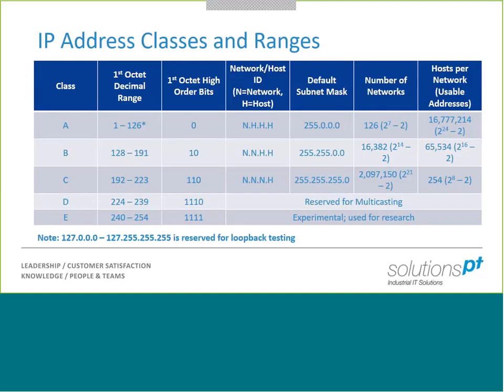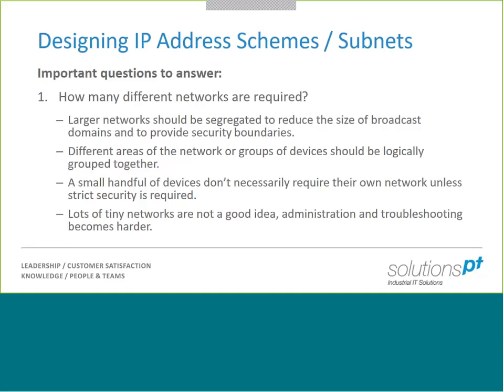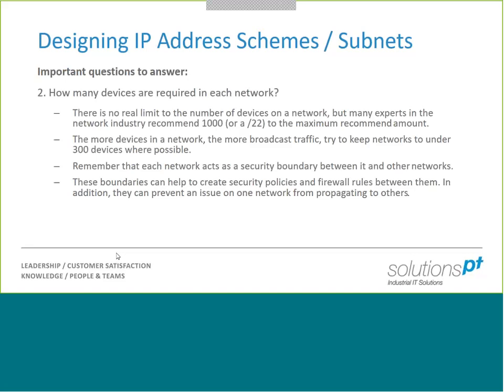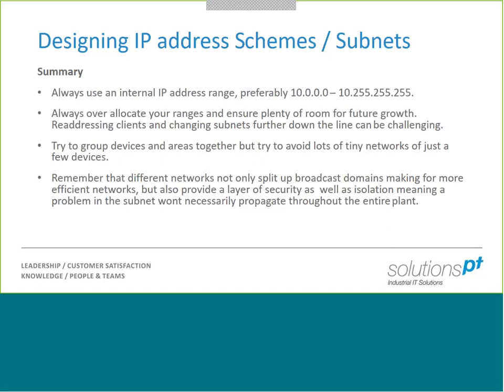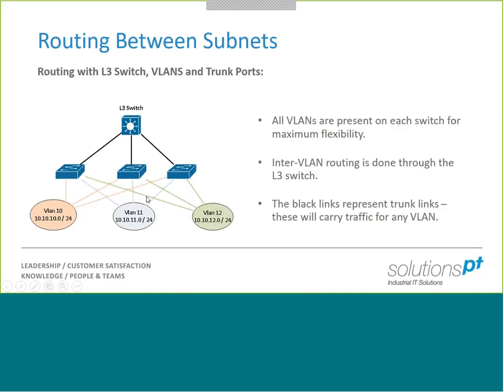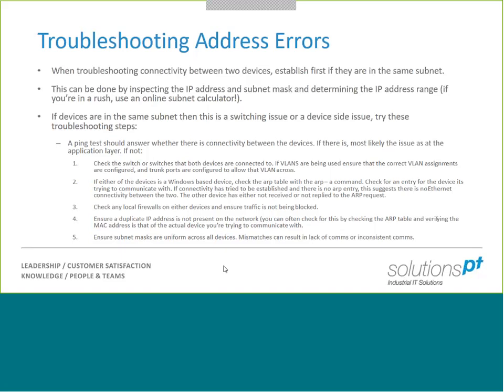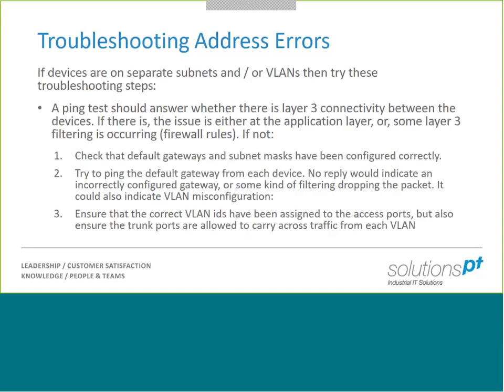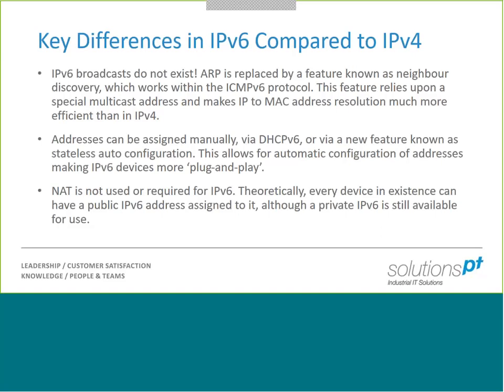Webinar Networking Deep Dive – IP Addressing and Subnetting Part 2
IP addressing and Subnetting is an important topic of Transmission Control Protocol (TCP) and Internet Protocol (IP) networks and is considered one of the most difficult areas for OT engineers to master. It’s also the single biggest reason why our customers encounter problems on their networks.